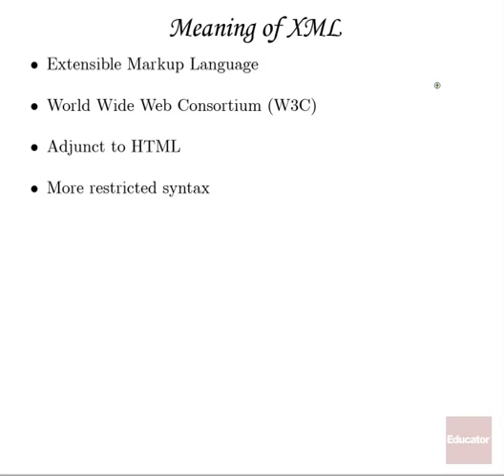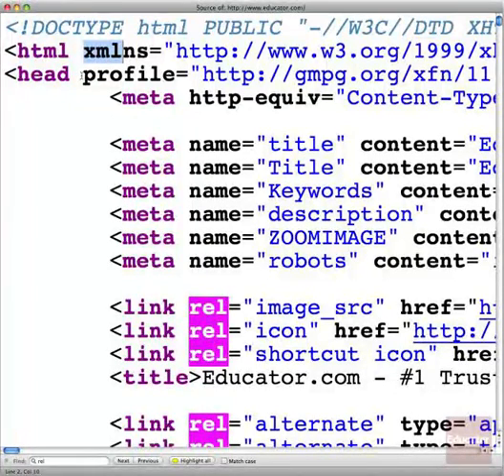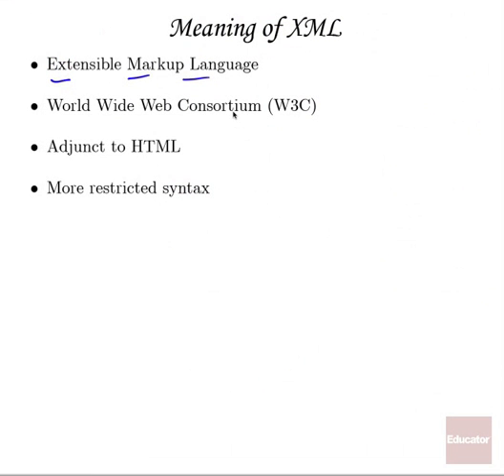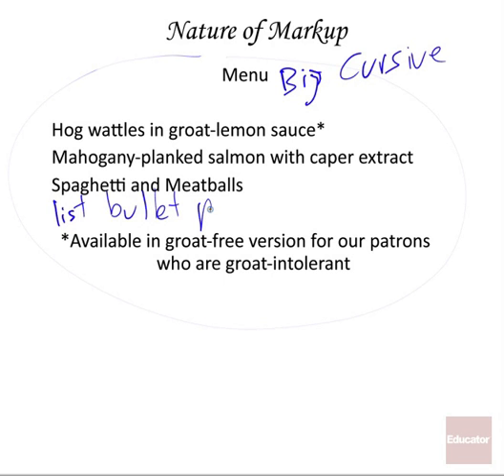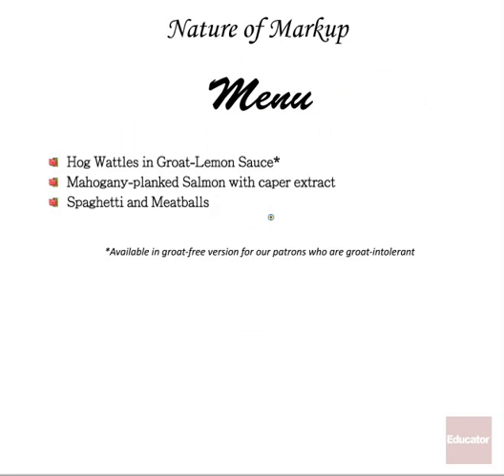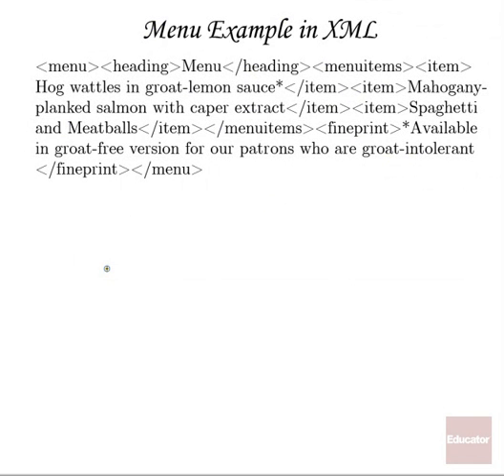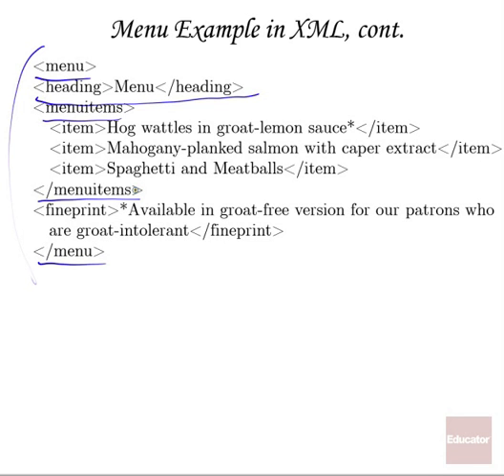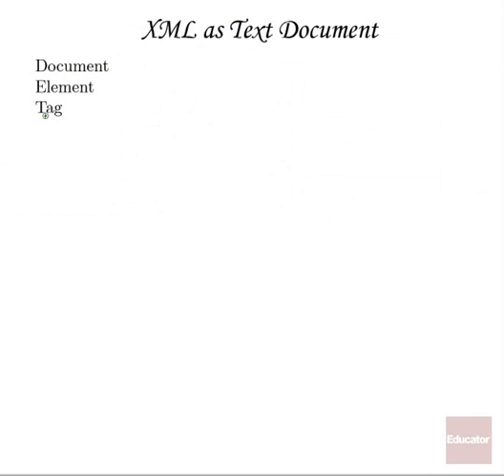01. مقدمة عن لغة xml